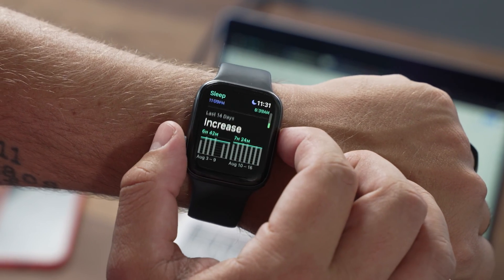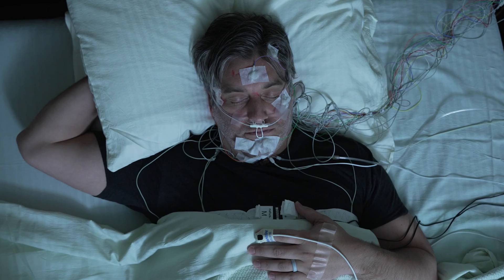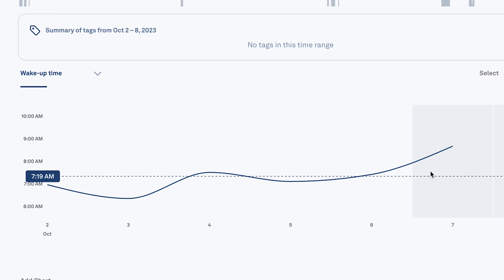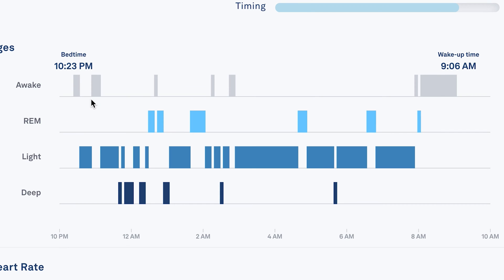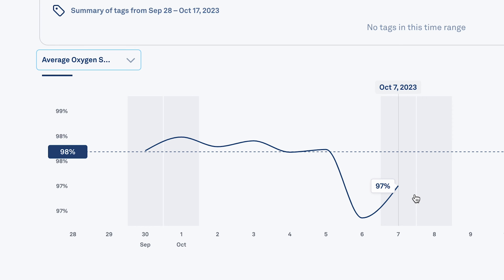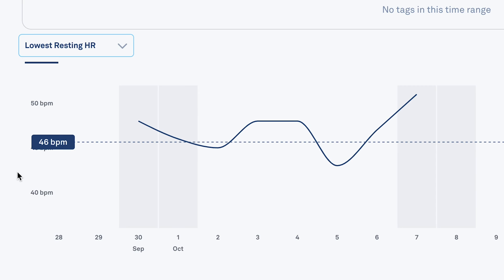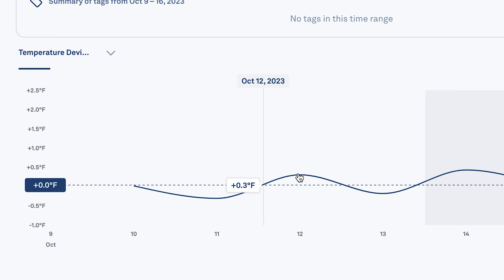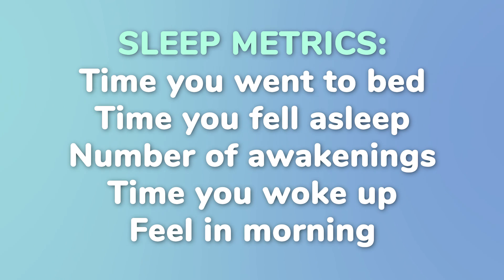How to Use a Sleep Tracker to (Actually) Improve Your Sleep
Sleep trackers come in all shapes and sizes -- you can wear them on your wrist, your finger, even around your head! Given the amount of data these deices track, it can be difficult to know what numbers and data points to pay attention to. Should we look at recovery scores? Sleep stages? What about our heart rates?

Join sleep expert Dr. Michael Breus as he describes what numbers we SHOULD be looking at in our sleep trackers, and how to use a tracker to best optimize our sleep.

0:00 Are sleep trackers worth it?
0:35 How accurate are sleep trackers?
2:13 Pay attention to deviations from your baseline
3:17 Wake-up time
4:16 Awakenings
5:13 Heart rate variability
6:00 Oxygen levels
6:23 Deep sleep
7:54 Heart rates
9:05 Temperature
9:50 Simplifying the data
11:14 Supplement with journaling